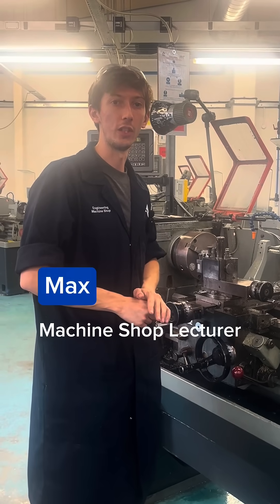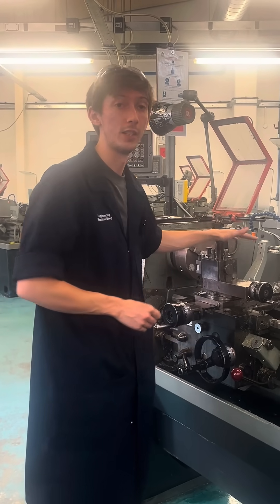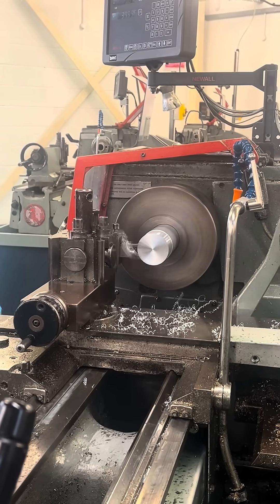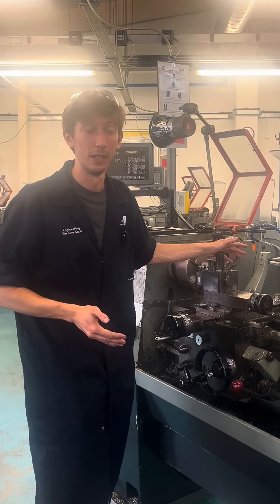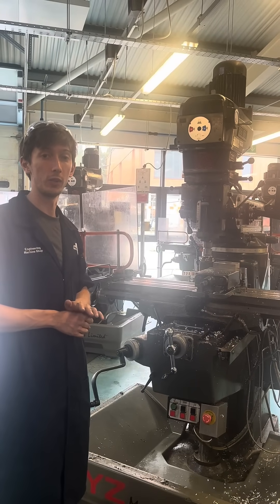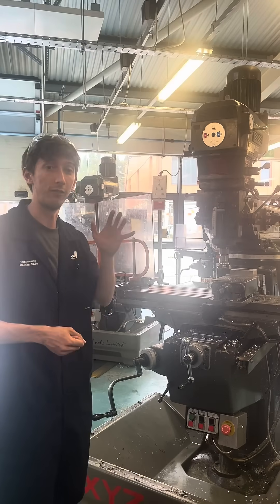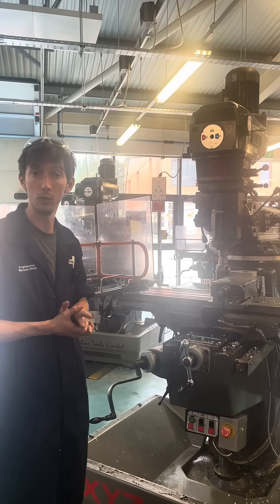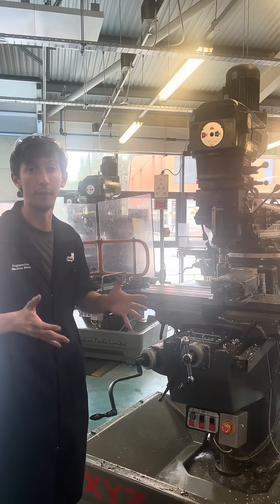Listen up future Engineers!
Meet Max, our machine shop lecturer here at Yeovil College, as he shows and explains how two of the fundamental engineering machines work!🔧⚙️